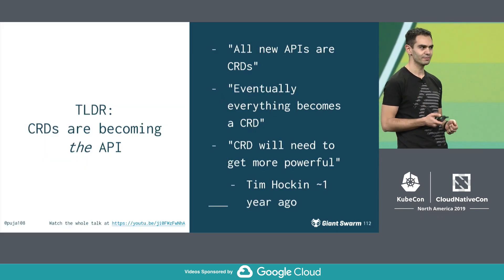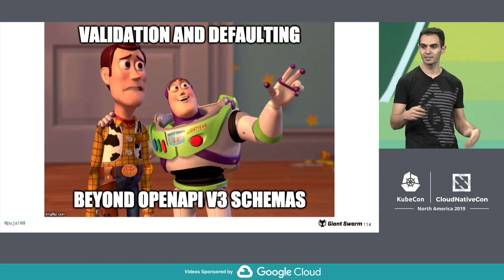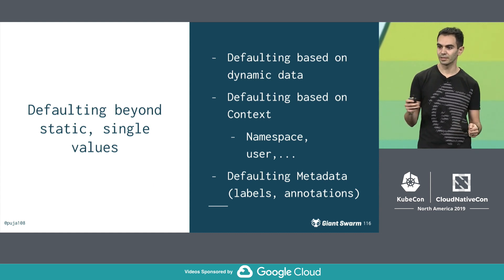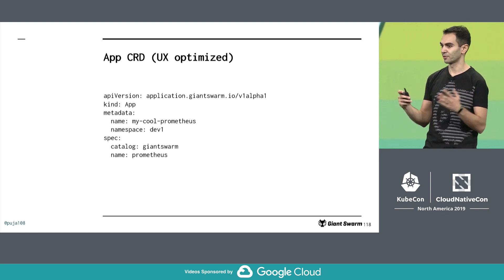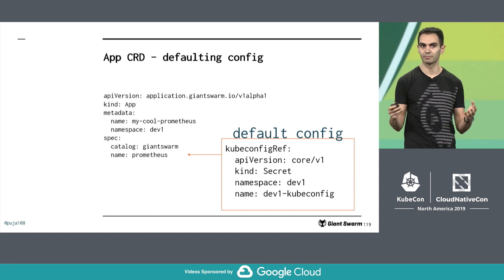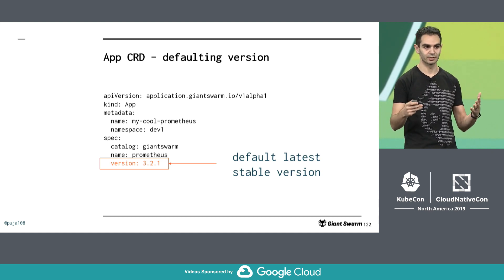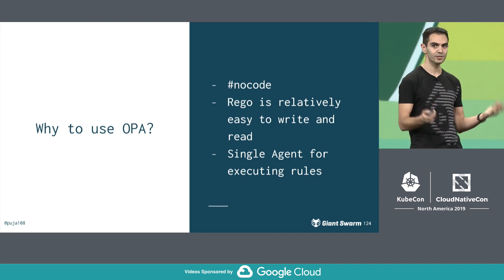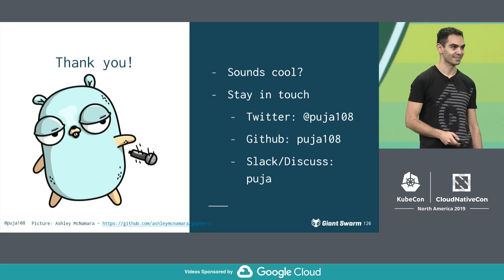Lightning Talk: CRDs All the Way Down – Using OPA for Complex CRD Validation and... Puja Abbassi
Lightning Talk: CRDs All the Way Down – Using OPA for Complex CRD Validation and Defaulting - Puja Abbassi, Giant Swarm

Custom Resource Definitions (CRDs) and custom controllers (aka the operator pattern) are becoming the main way we extend Kubernetes. From etcd and Prometheus to full-on Kubernetes extensions a la Cluster API and Service Broker API - a lot of teams are building operators.  As the CRD concept is maturing SIG API machinery is adding useful features like validation, defaulting, structural schemas, etc. In more complex extensions with multiple CRDs and multiple controllers, we run into validation and defaulting use cases that can only be modeled with custom validation and mutation webhooks.  This talk will discuss use cases for complex CRD validation and defaulting, incl. common use cases like validating a CRD against another CRD. Furthermore, the speaker will make a point of why to use Open Policy Agent as a common agent to implement such use cases.